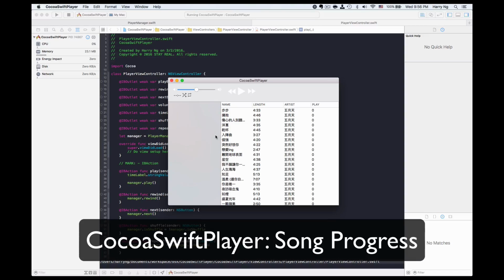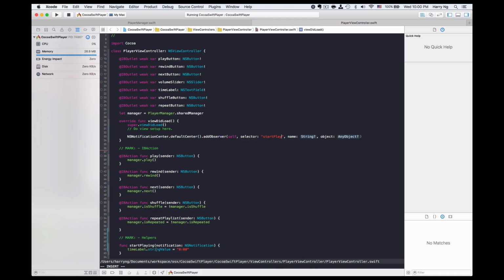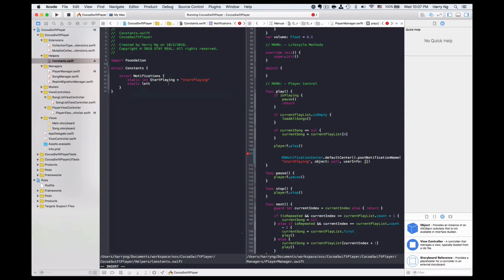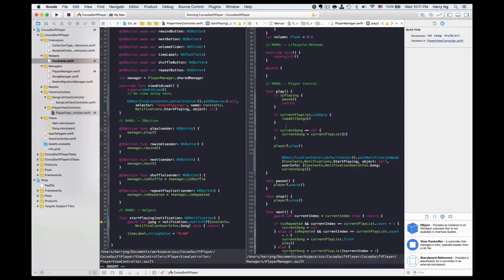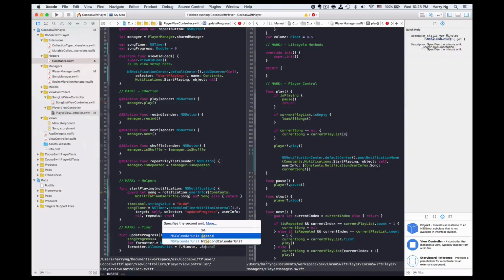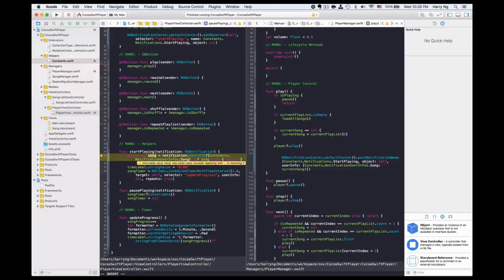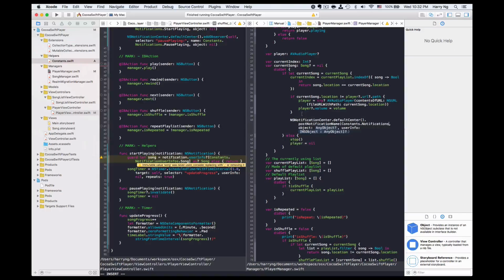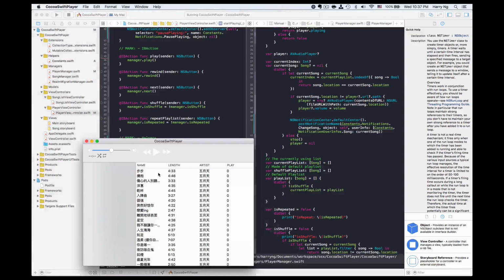OSX Dev Day 61 - CocoaSwiftPlayer - Show Song Progress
Xcode 7.2.1 / Swift 2.1.1 / OS X El Capitan